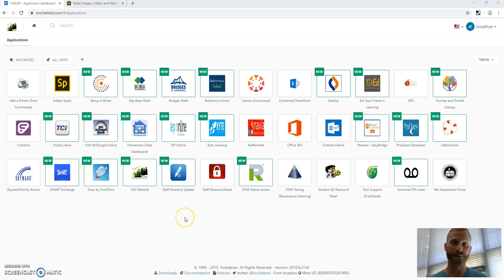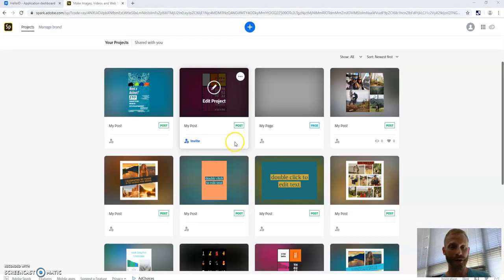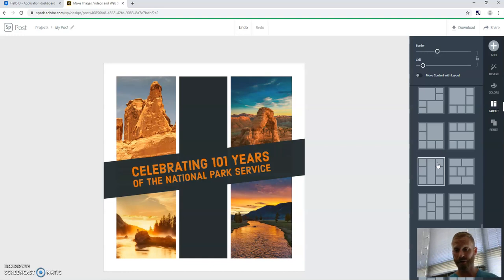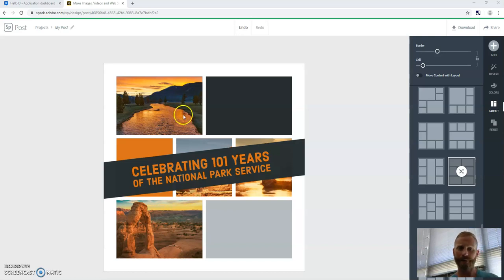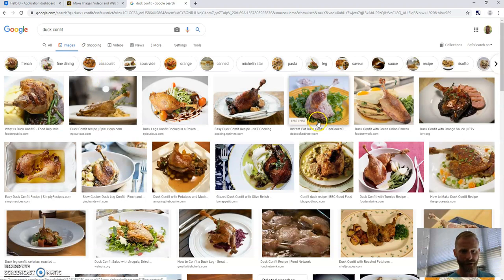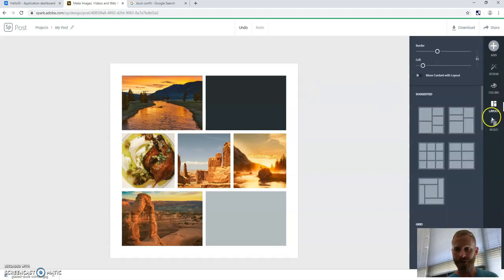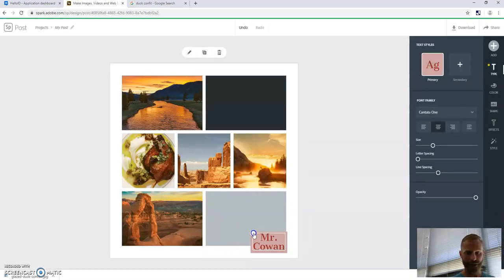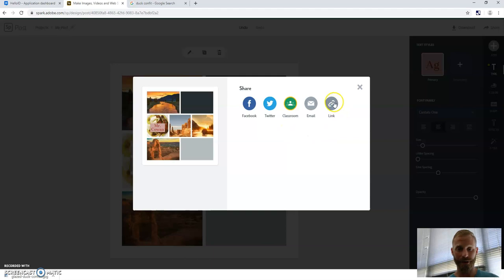My Why Assignment Overview